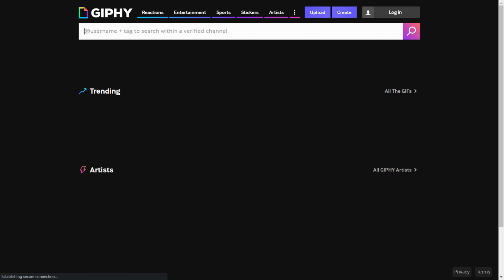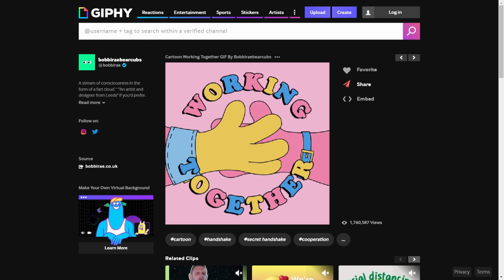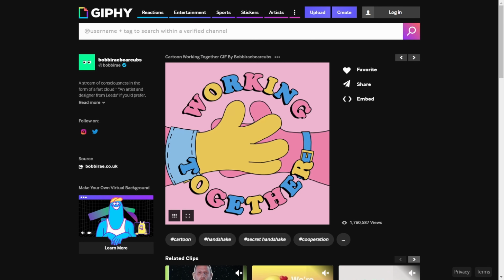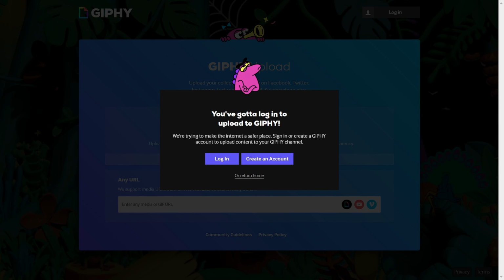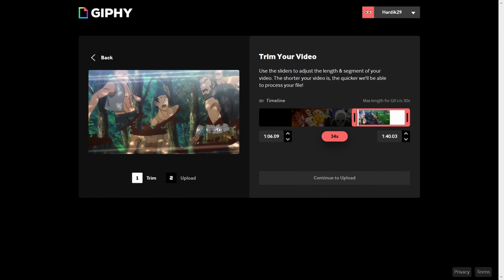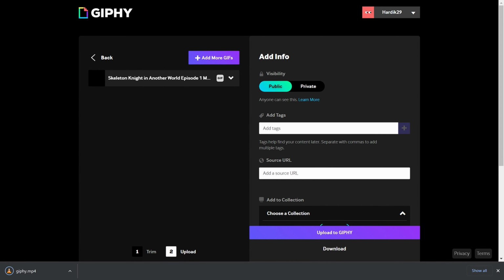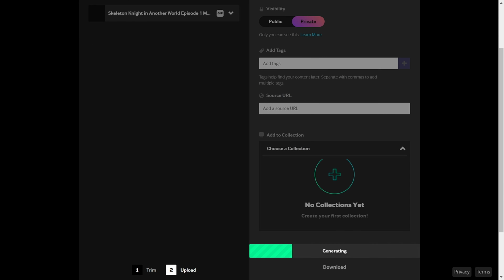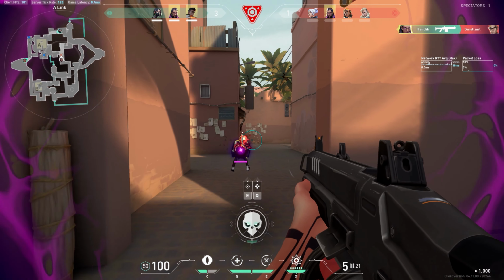How to Create GIF | Giphy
In this video I am going to show you how to create GIF from any video.

My gear :-